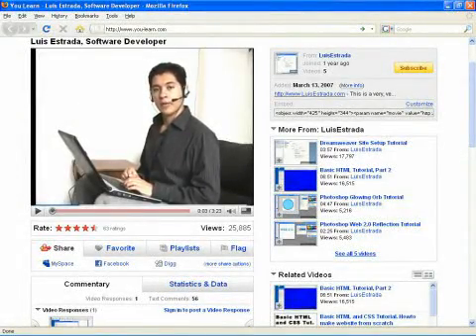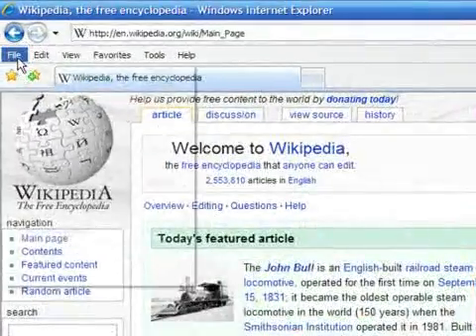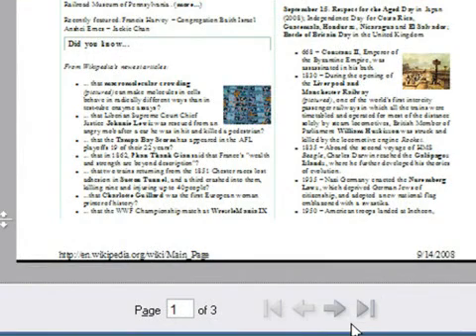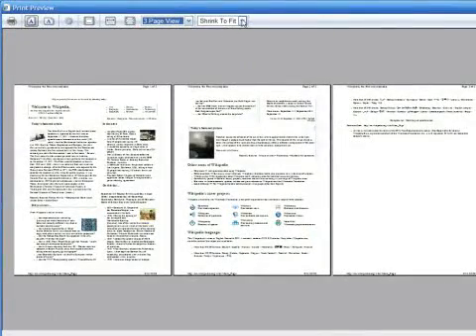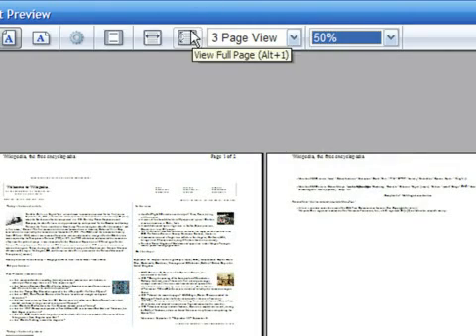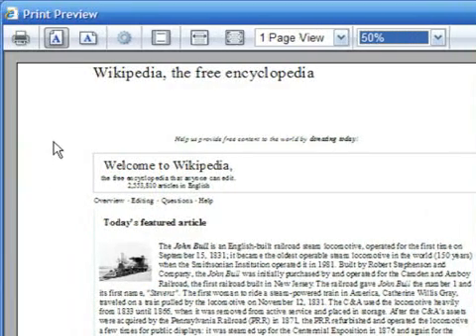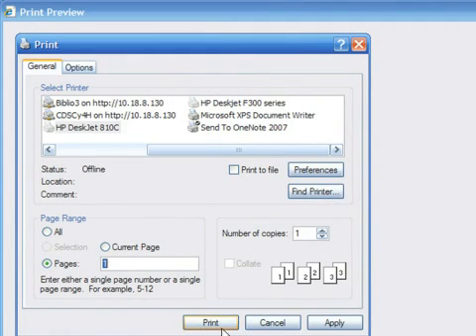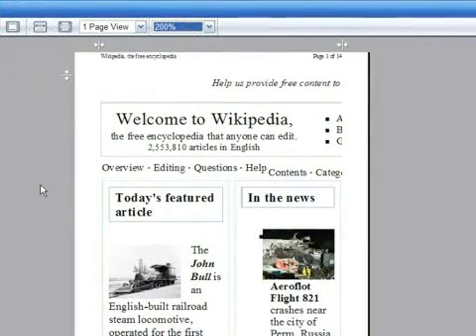How to Print an Entire Page in Internet Explorer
How to Print an Entire Page in Internet Explorer. Part of the series: How to Use an Internet Web Browser. Internet browsers on every computer have a print feature that allows the user to hit a key on the keyboard and print exactly what is shown on the screen. Print an Internet Explorer page easily with tips from an Internet guru in this free video on how to use Internet browser features.